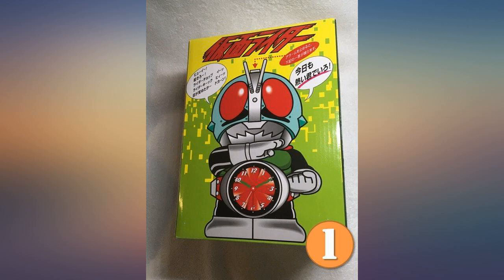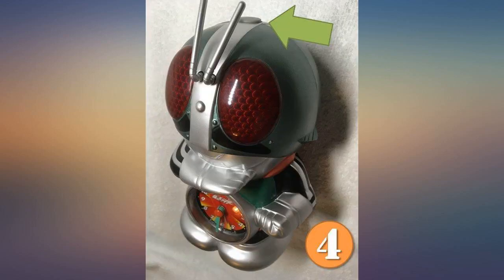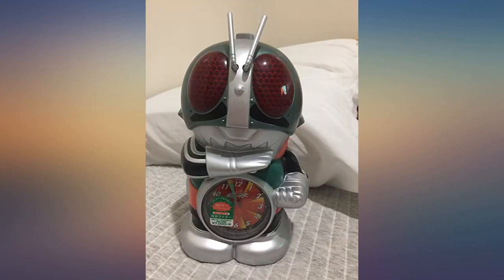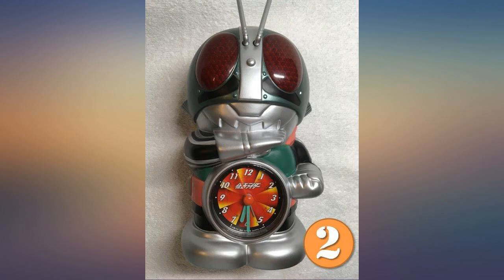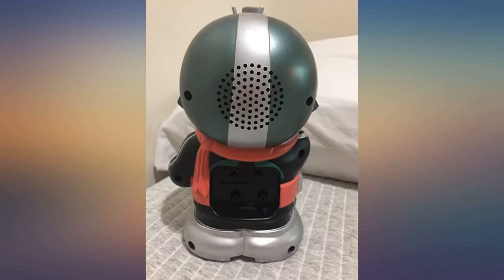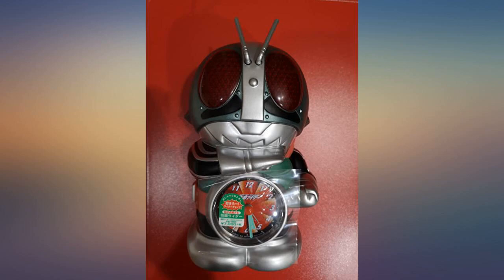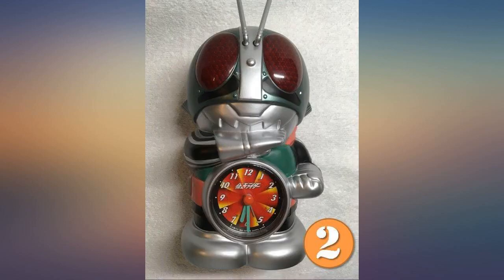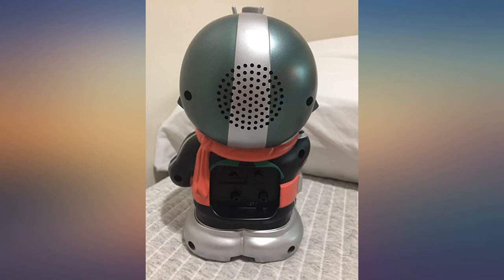Citizen Kamen Rider Talking Alarm Clock review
Main Features:
by entering your model number.. size・Weight:215×130×120mm・400g. Volume control. Masked Rider composition alarm sound（Japanese). At the time of alarm, eyes are with action which carries out flash lighting.